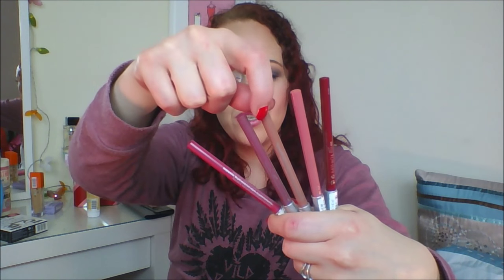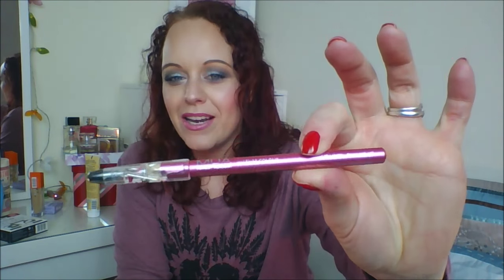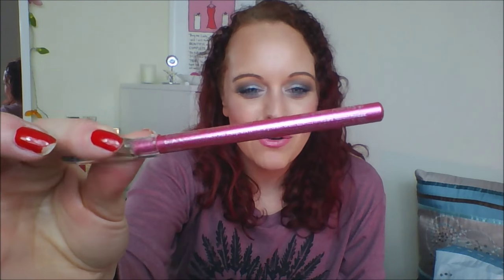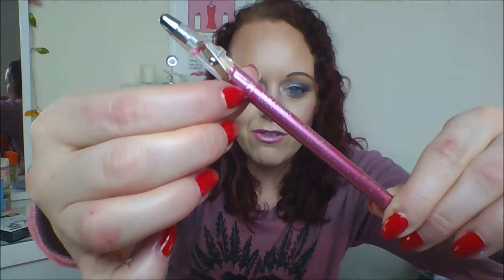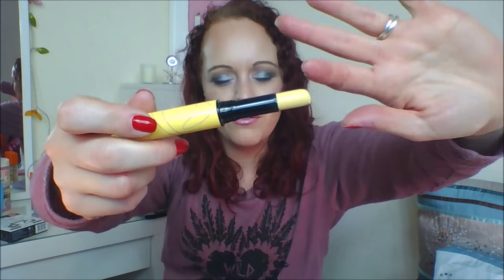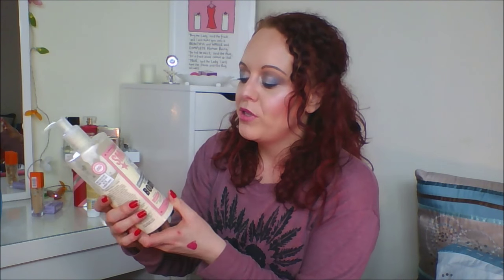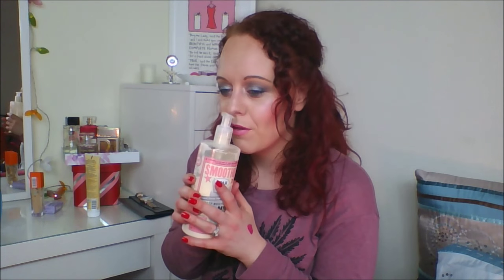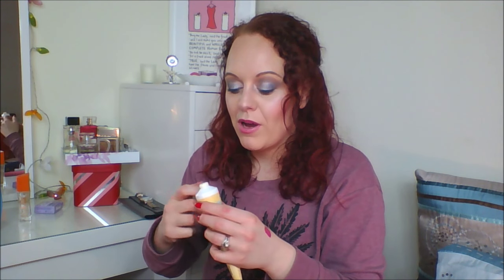Currently Loving February 2016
A little snapshot of the products I have really enjoyed using over the past month, including both beauty and lifestyle.  Quite a few unfavourites this month too, so sorry in advance for the wining.

You'll find a complete list of the items mentioned below.

The Good:
Essence Lip Liners in 07 cute pink, 11 in the nude,
08 red blush, 06 satin mauve & 12 wish me a rose.
solait wear off 60 minute express tan in medium dark.
Twinings Invigorating Peppermint Tea.
Old Jamaica diet ginger beer.
Eylure pro-brow dybrow dye kit in dark brown.
Did She Kill Him?  By Kate Colquhoun.
Gone Girl by Gillian Flynn.
Moroccan curling perfection defining cream by ogx
smoothie star deep moisture body ilk by soap & glory.
Rimmel's wake me up foundation in 103 True Ivory.
anatomicals oi! you throbhead headache relief balm
Making of a Murderer - TV Mini Series.

The Bad & The Ugly:
MUA intense colour lip liner in pink me up.
Benefit's You're Bluffing.
MUR's ultra velour lip cream in all I think about is you.
Burt's Bee's coconut foot cream.

Kelly xxx

All opinions are my own and this video has not been sponsored.